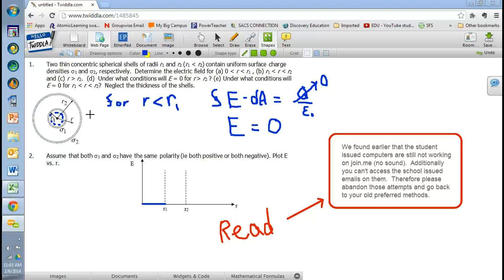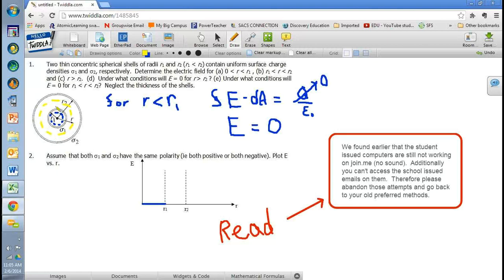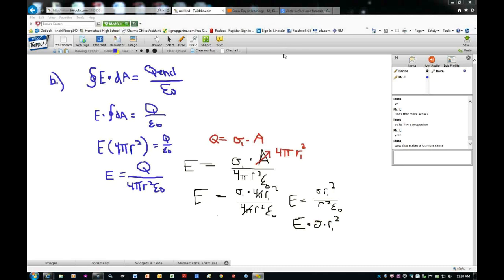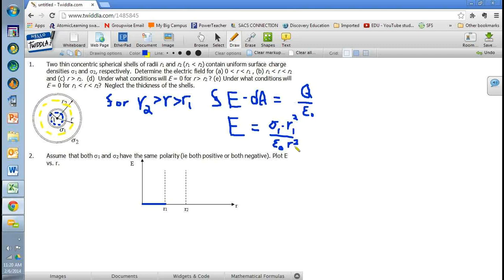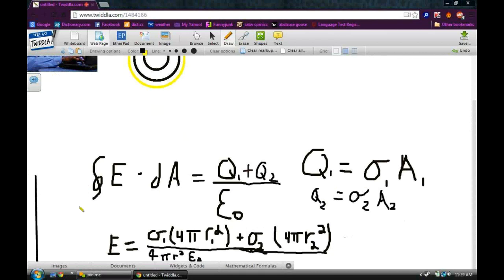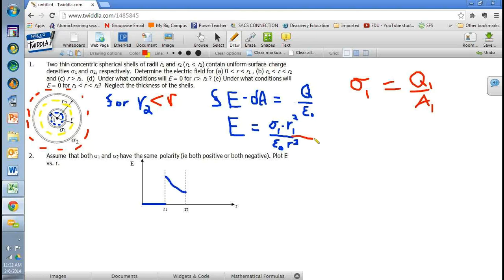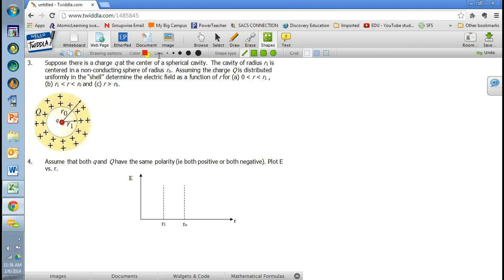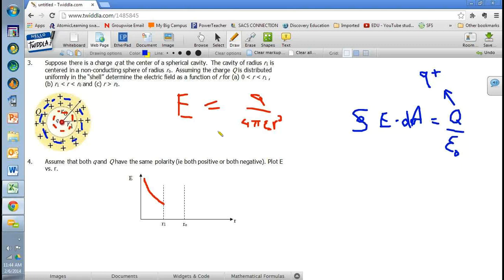AP Physics BC 2 6 2014 Snow Day